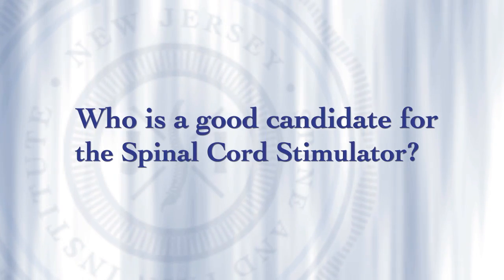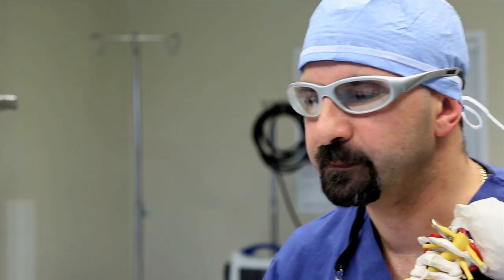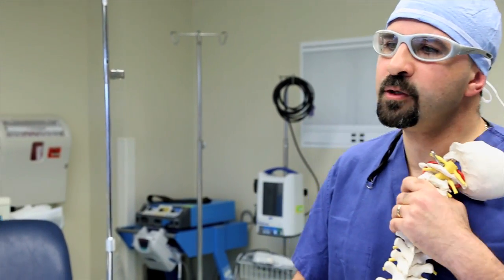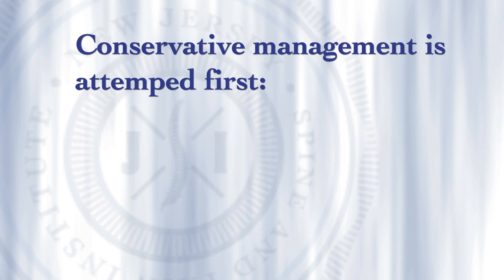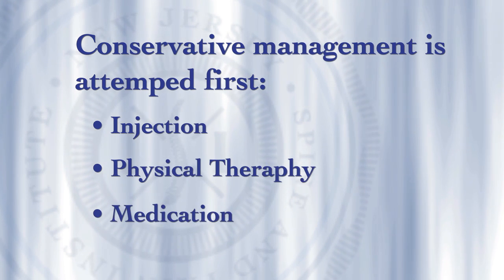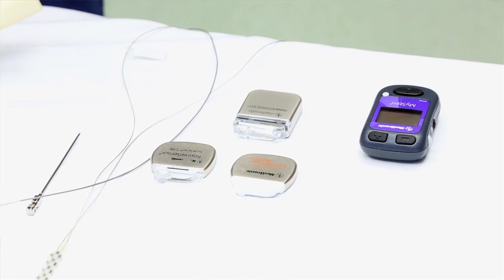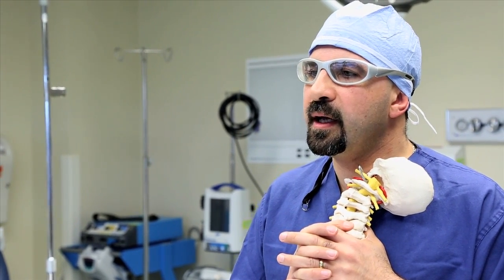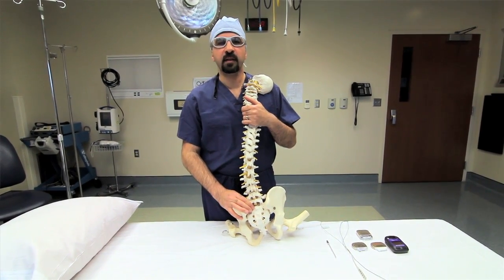Spinal Cord Stimulator